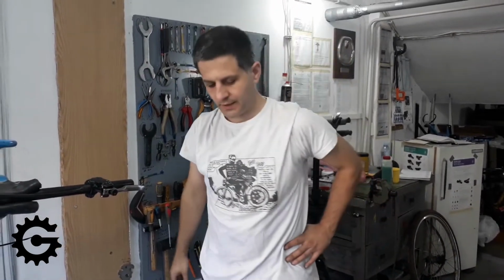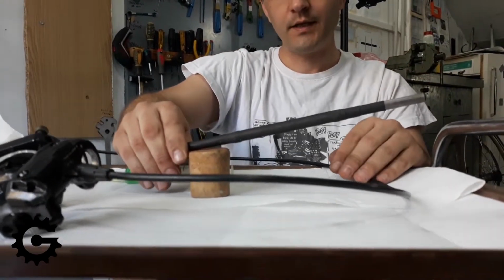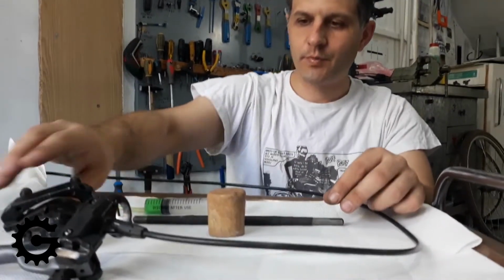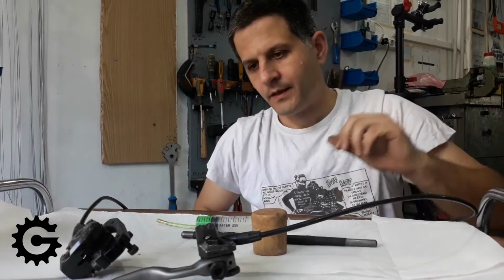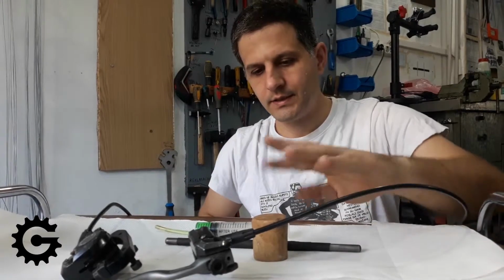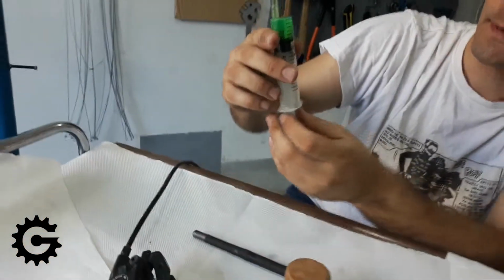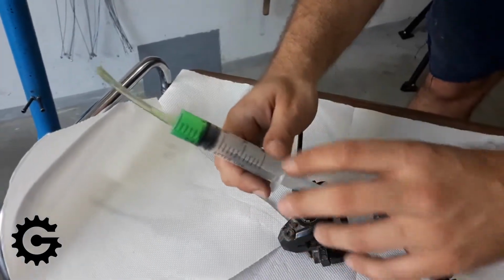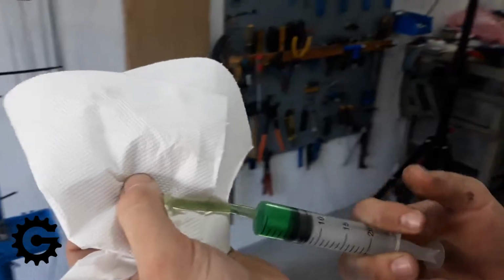Bicycle hydraulic brake service 02 - Brake working principle [0045]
Explanation of hydraulic brake working principle.

NOTE:
I said "caliper piston" but showed and meant the lever master brake cylinder - sorry for the lapse.

Camera and editing: Srdjoni from 2bike.rs forum. Many, many thanks!

id: 0045